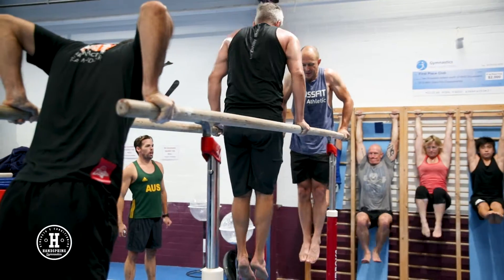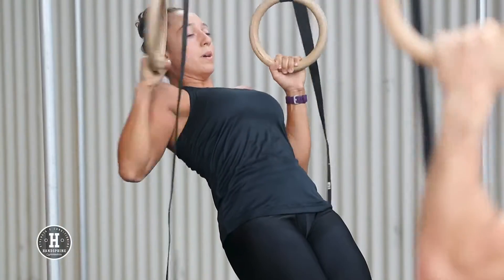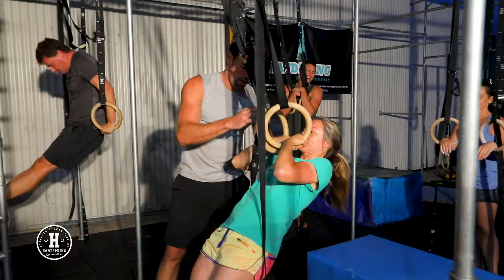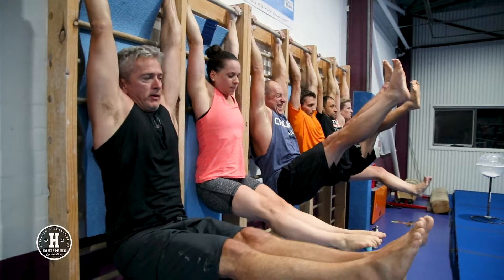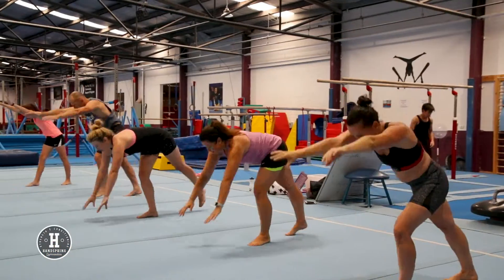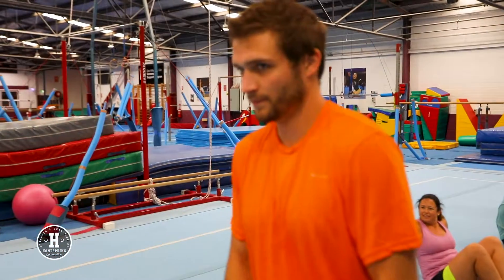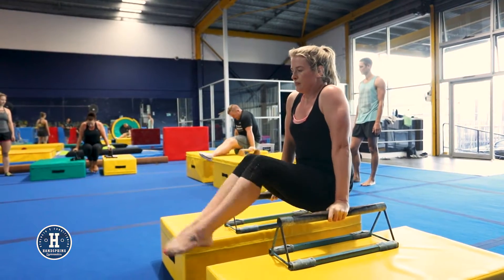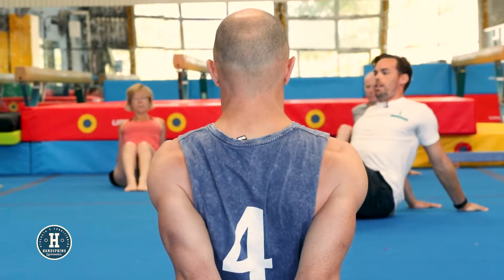Handspring Gymnastics Strength & Conditioning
A brief insight into what happens in the classes at Handspring gymnastics. Their classes cover mobility, bodyweight strength & conditioning, skill work (like handstands & muscle ups) as well as facilitating for PTs and Workshops etc

Credits:

Coach Ben
Sammy
Tiff
Martin
Alex
Mark
Pirri
Sally
Ryan